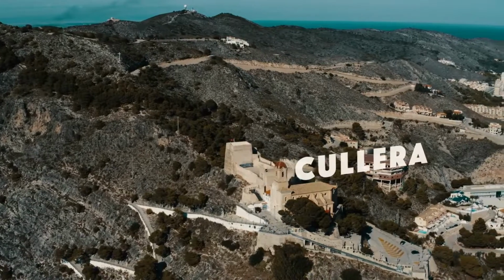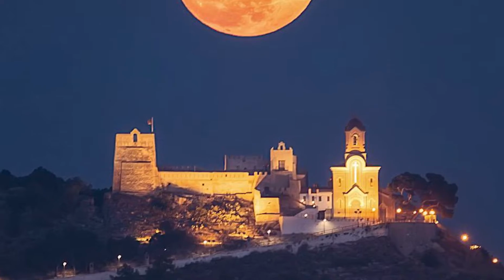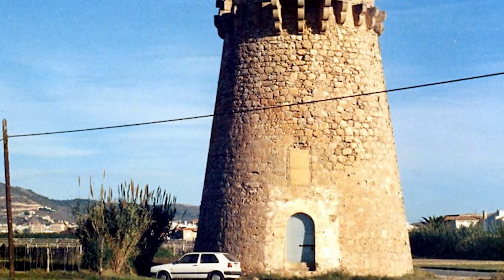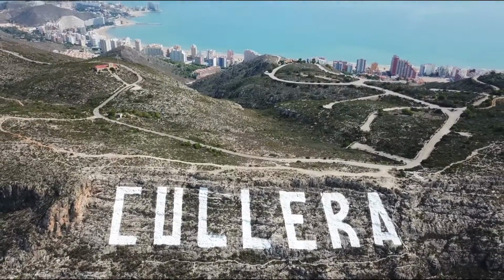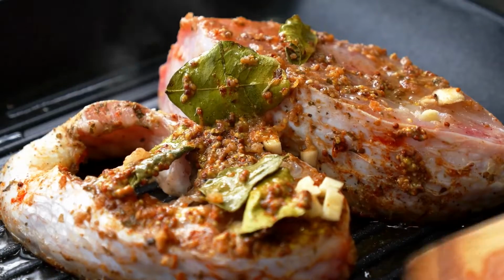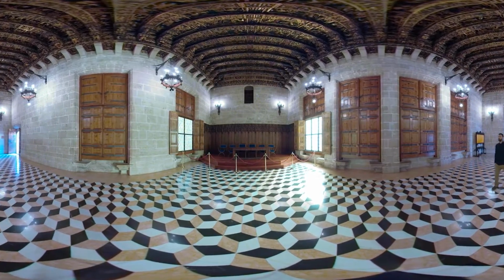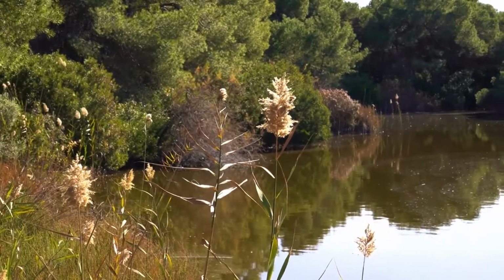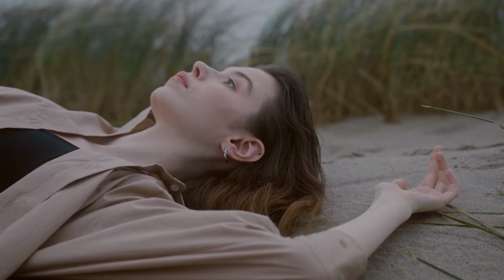⚓CULLERA VALENCIA SPAIN: 😎The best PLACE in spain!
🇪🇸 CULLERA VALENCIA SPAIN.
If you're looking for a perfect place to relax and enjoy the Mediterranean sunshine, look no further than Cullera Valencia! Located in the Valencia province, Cullera is a beautiful town with plenty of activities and things to do.

In this video, we'll show you around Cullera and tell you all about the best places to eat, drink, and spend your time in this wonderful town. From the stunning beaches to the charming medieval squares, Cullera has something for everyone. So why not relax and soak up the Mediterranean sun in Cullera Valencia?